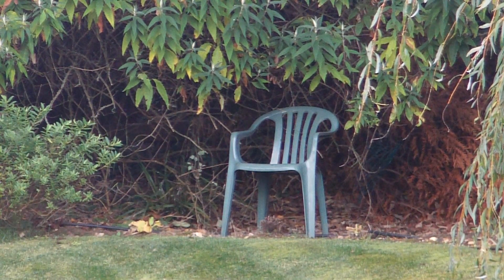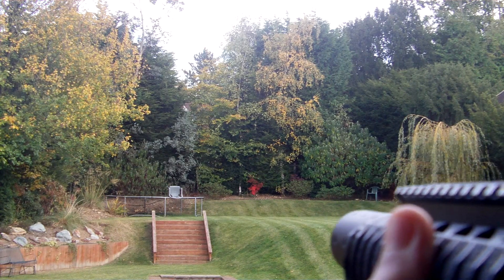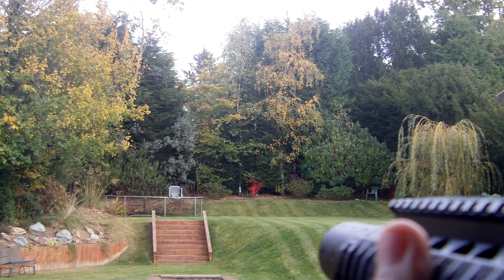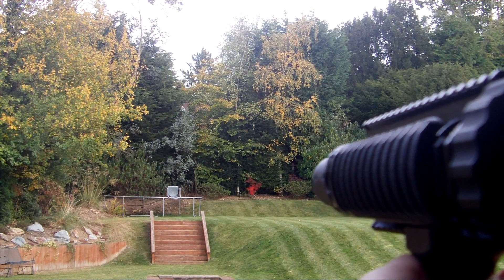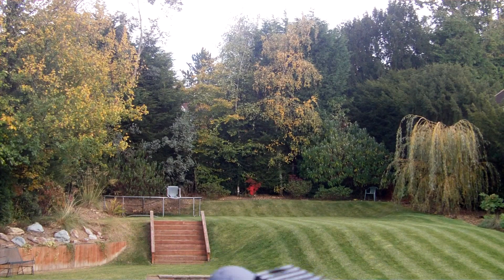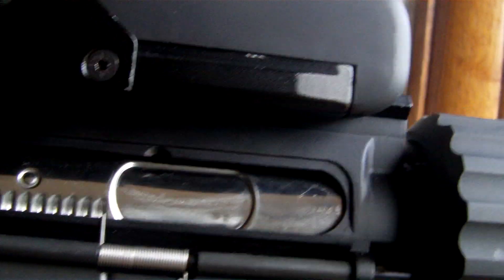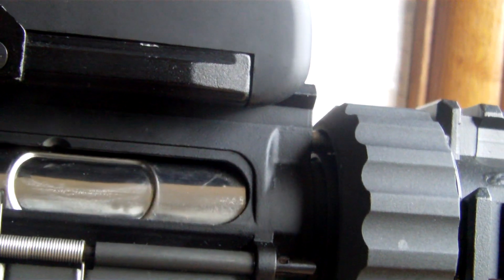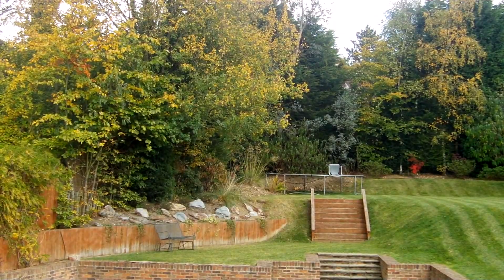G&G M4 CQB-S Shooting test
This is the accuracy test for the G&G m4 CQB-S with blowback.

All tests were performed with a 9.6v 1500mah battery and blaster devil 0.20g bb's.

Perfect accuracy at 50ft and 130ft, with flyers at 200ft. Bear in mind this gun is less than a week old so it still needs time for the gearbox and hop up to bed in.